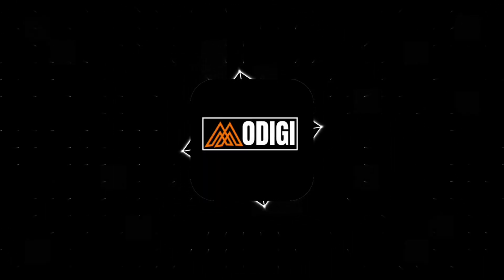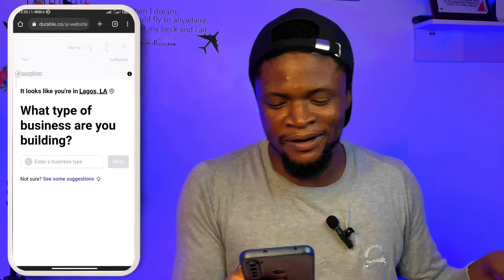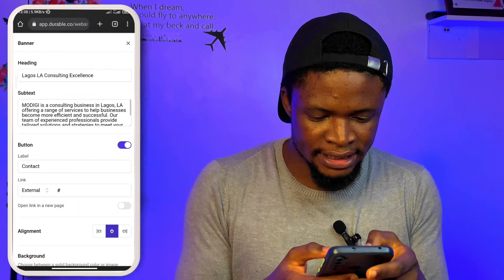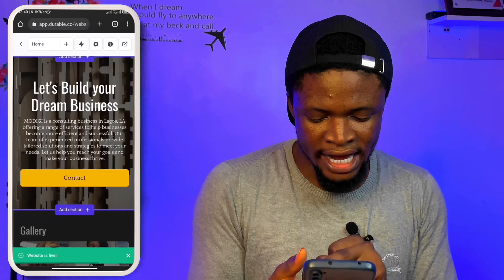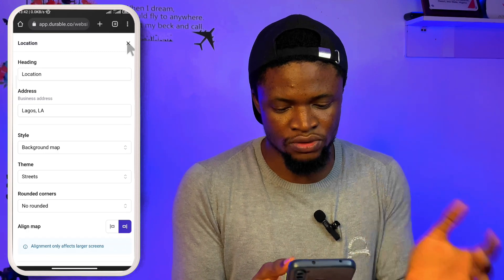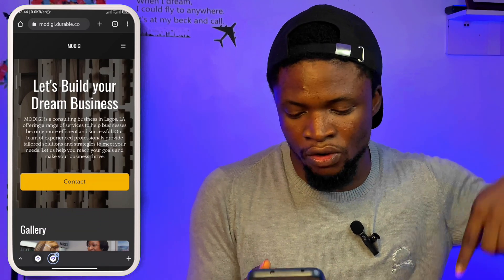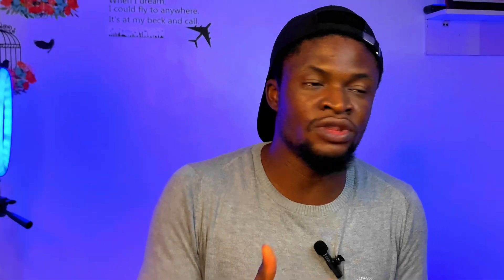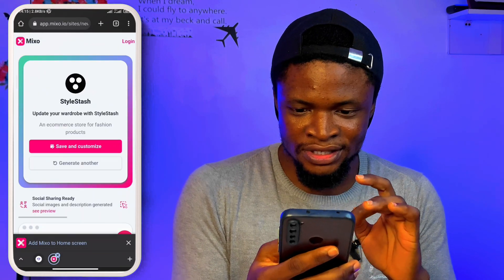How to Design a Professional Website in 30 secs for free in Mobile Phone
In this video, I'm going to show you how to design a professional website in just 30 seconds using AI tools. No coding is required!

With the right website design, you can take your business to the next level. In this video, I'm going to show you how to design a professional website using AI tools. This technique is fast, easy, and doesn't require any coding. So whether you're a beginner or an experienced web designer, this video is for you!

You will also be able to design an e-commerce store or any website for any function.

CHAPTERS
01:06 Introduction
01:44 #1 AI web builder
09:26 #2 AI web builder
12:12 #3 AI web builder
16:57 Conclusion